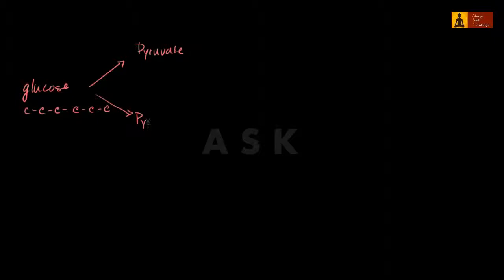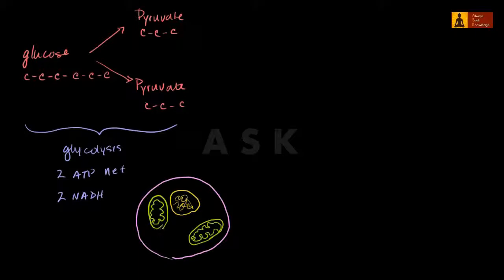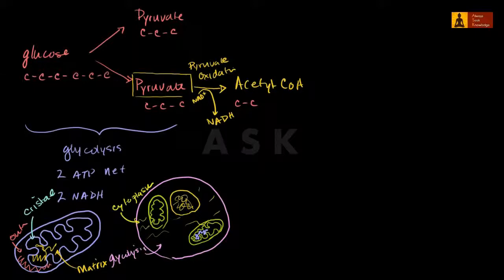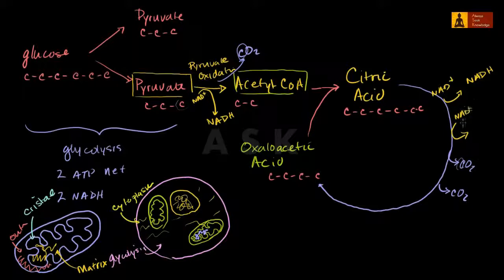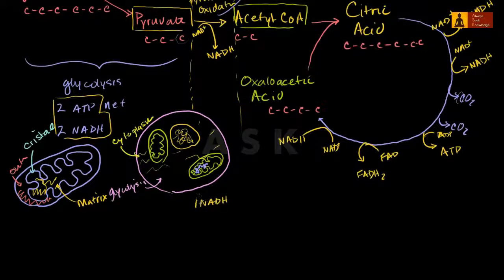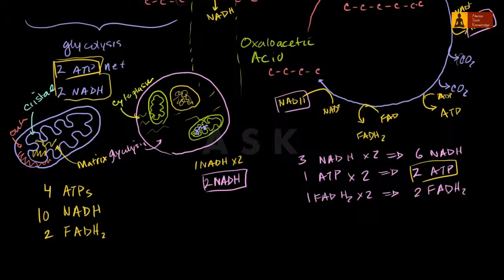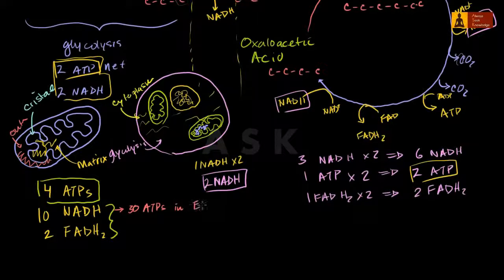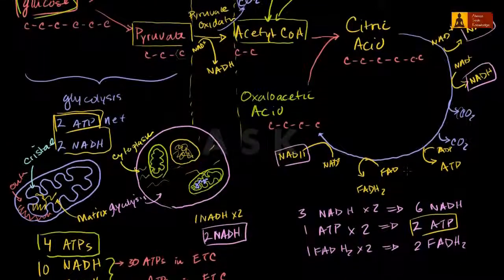Kreb's - Citric Acid Cycle.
Video is an interesting class on Kreb's - Citric Acid Cycle.